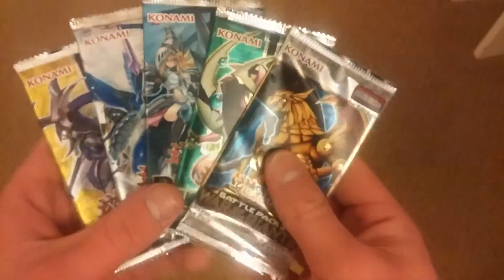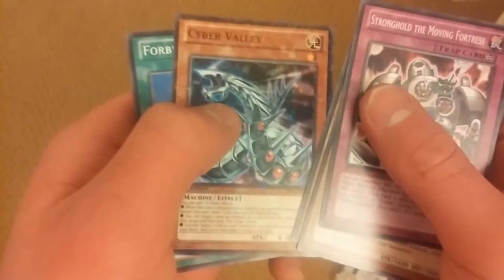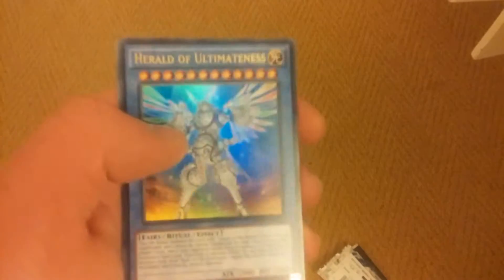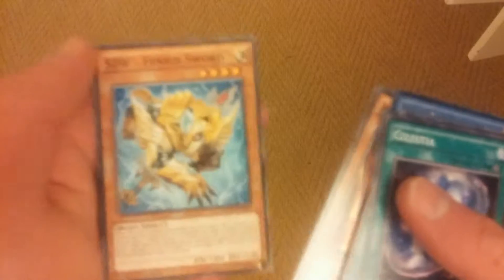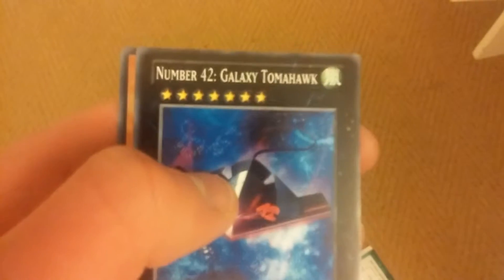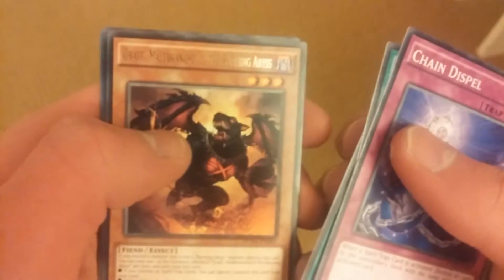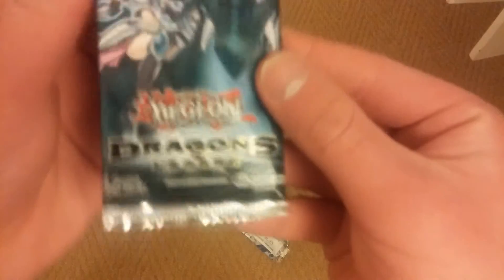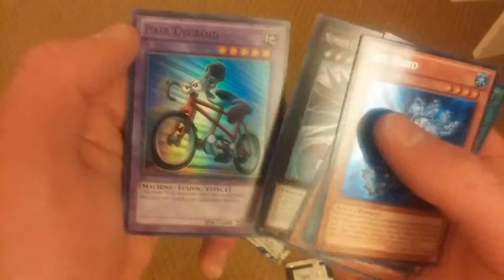Yugioh 5x Random Booster Pack Opening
Another pack opening video, this time with 5 random packs I picked up from my local store.